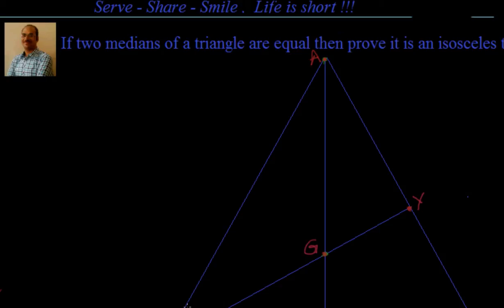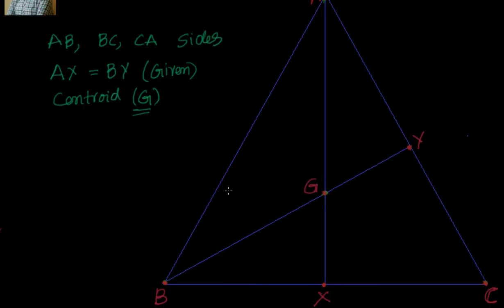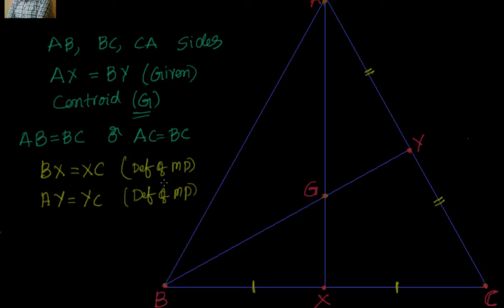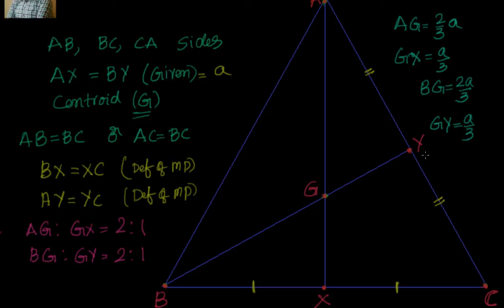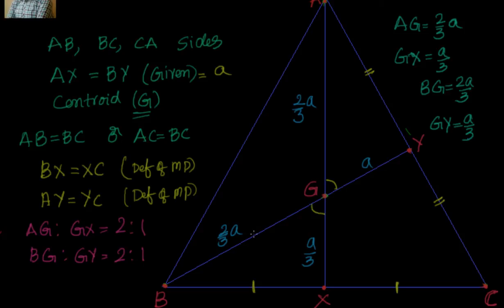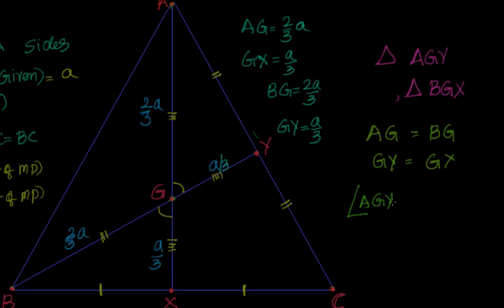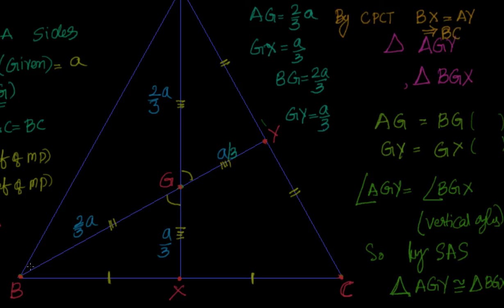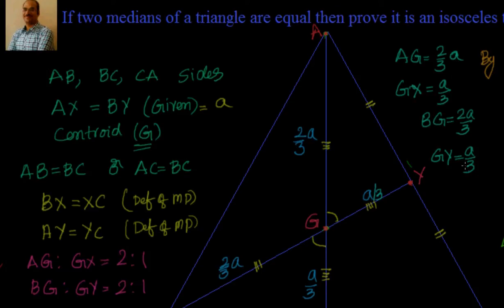Geometry: Medians: If two medians are equal then it is an isosceles triangle